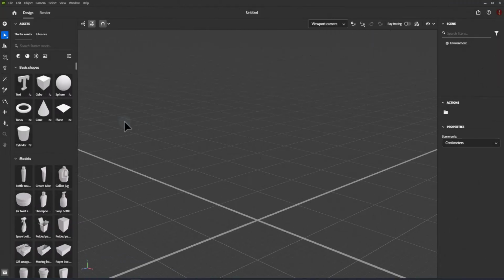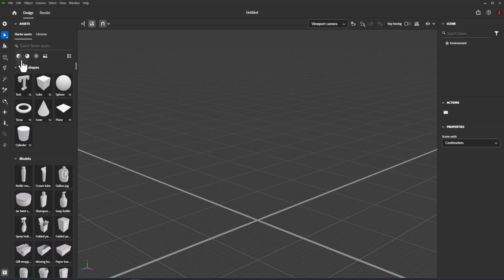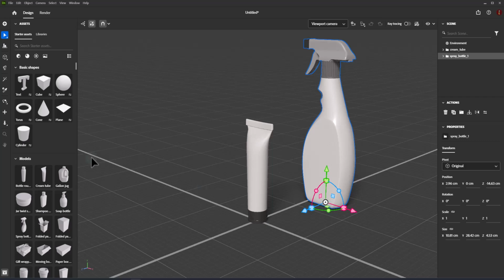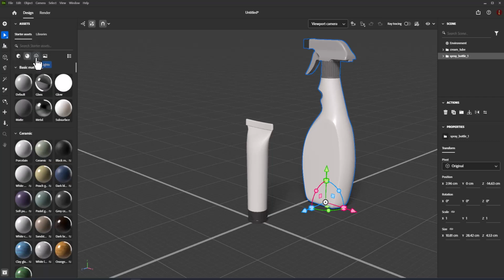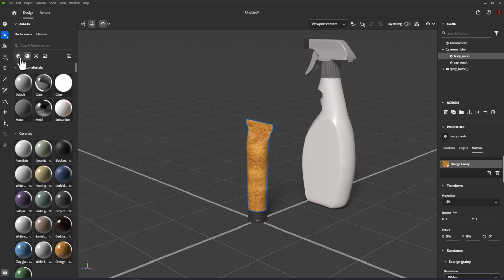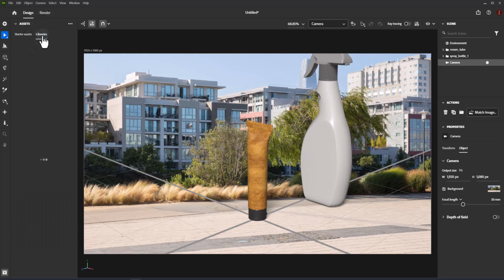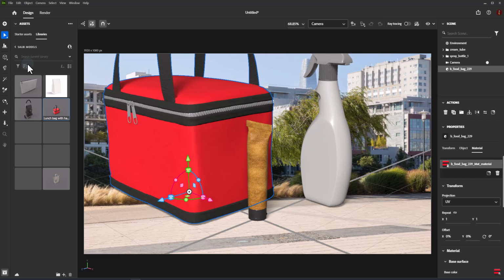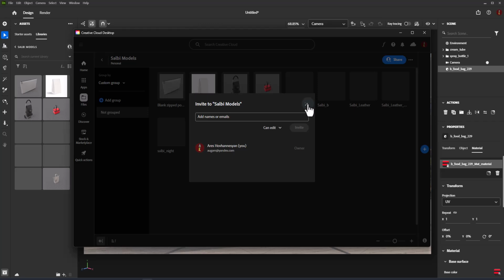Adobe Dimension 2024 - Assets and Libraries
The Assets panel lets you access both starter assets that ship with Dimension as well as Creative Cloud Libraries.